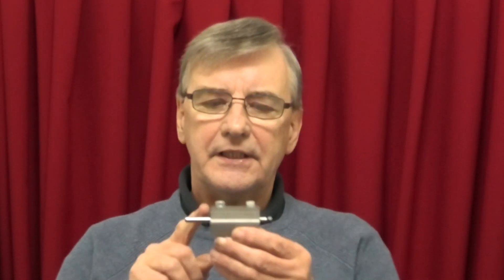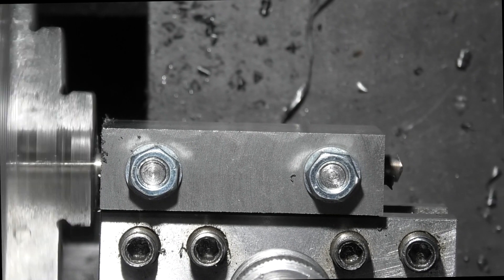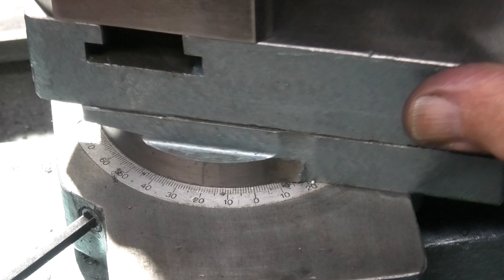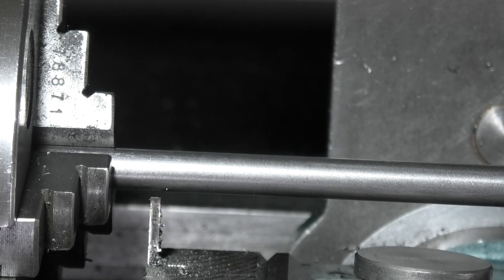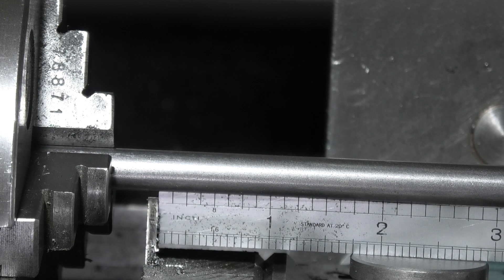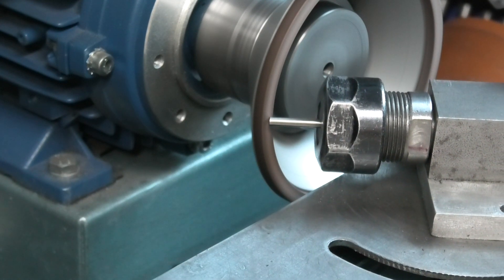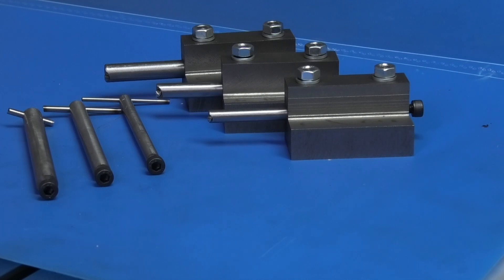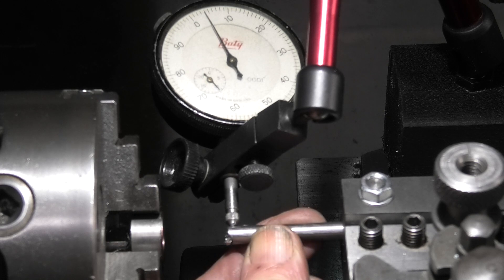Boring bar set part 2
Hemingway boring bar set  finish & test
6 boring bars 3 for threading and 3 for boring/facing
00:43 set up / drill blocks for bars
04:11 machine boring bar ends
09:06 drill. torsion bar holes
13:44 make torsion bars
15:35 tool bits
17:04 test